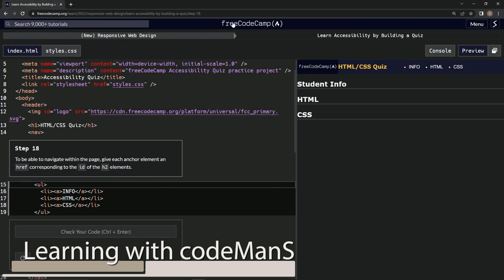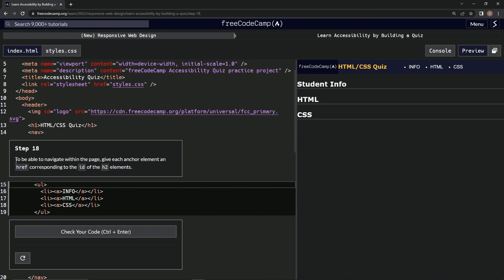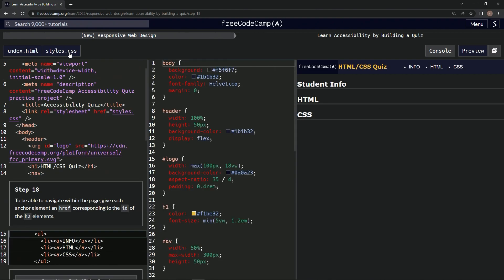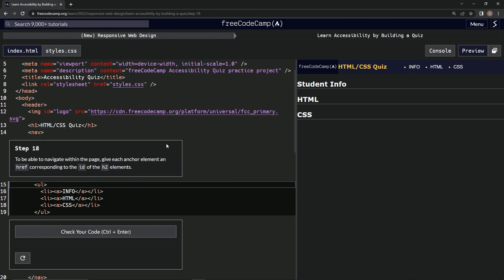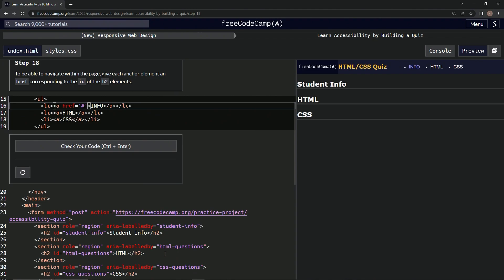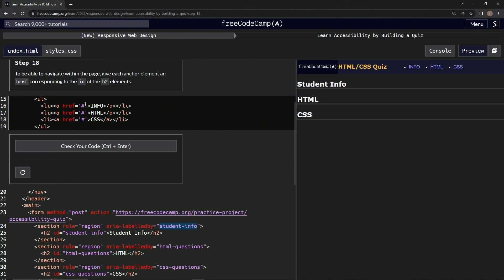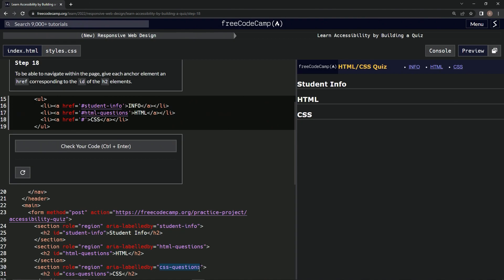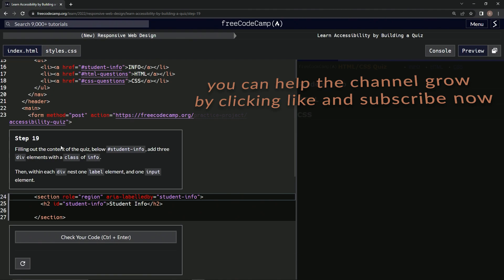learn2code | freeCodeCamp (New) Responsive Web Design - Building a Quiz: Step 18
this one has us adding anchor elements